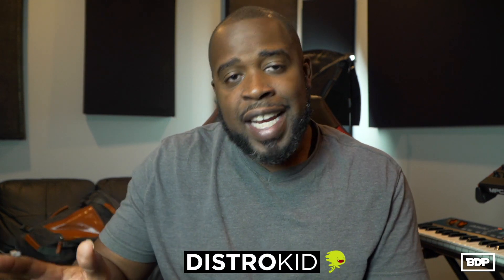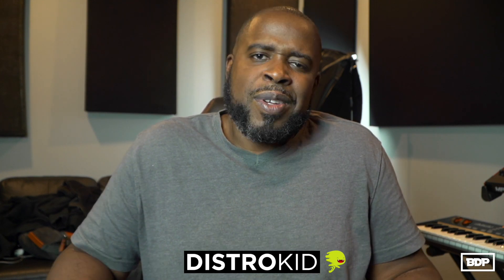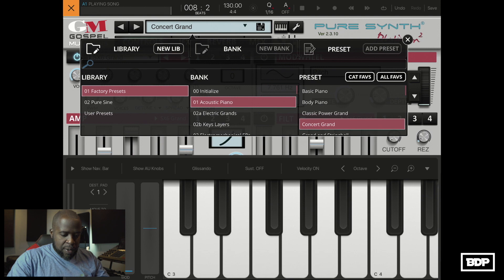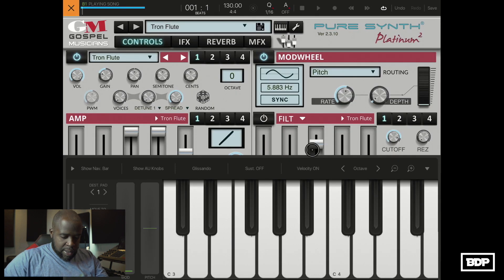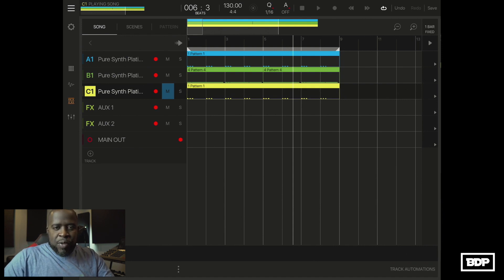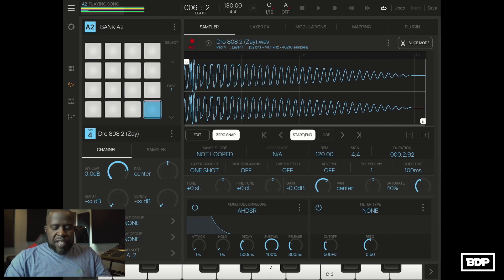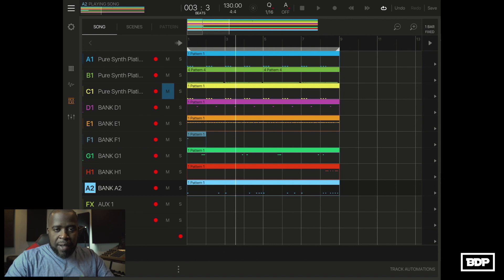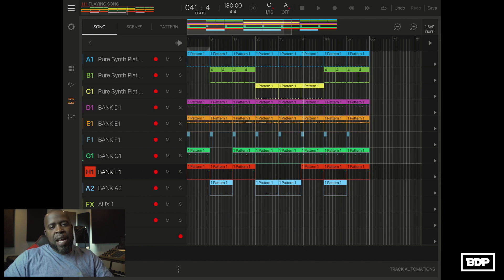Making Trap Beat On Ipad using Beat Maker 3 and PureSynth Platinum 🔥🔥🔥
I'm Back at it making Trap Beat On Ipad using Beat Maker 3 and PureSynth Platinum. Hope you guys enjoy!!
DistroKid 🔥🔥🔥
Follow me on all Social Media Platforms: @BoloDaProducer